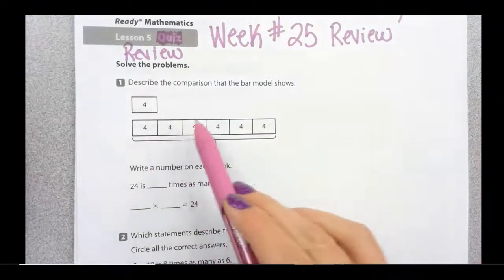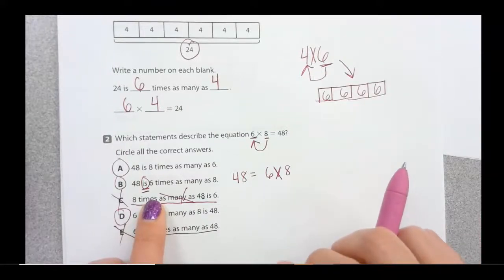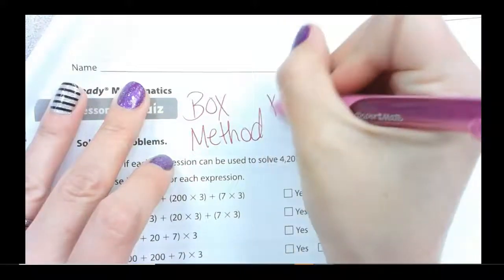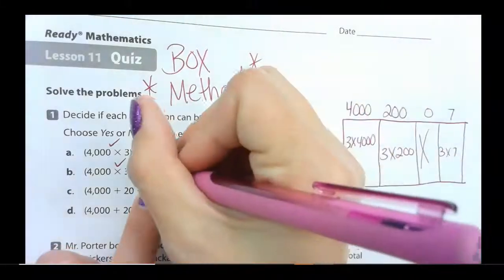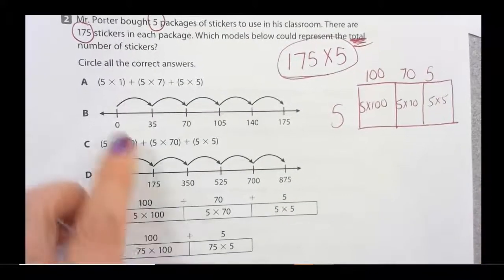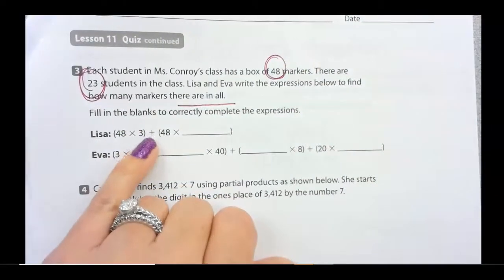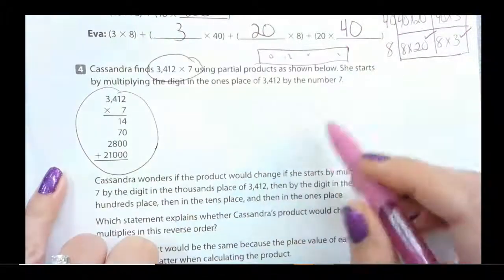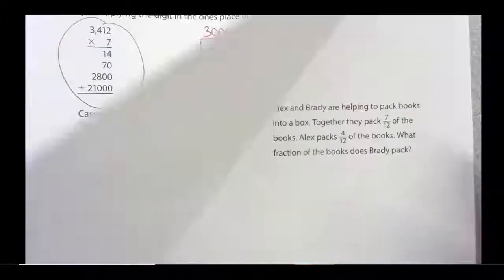Week 25 review for standards mastery